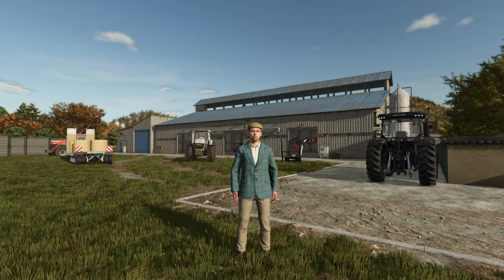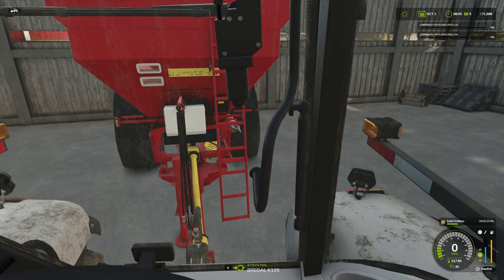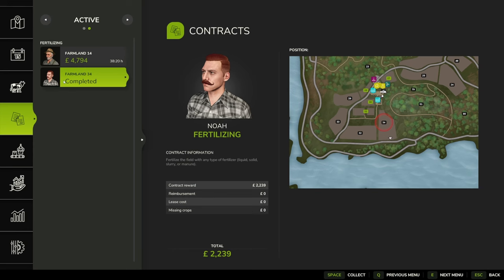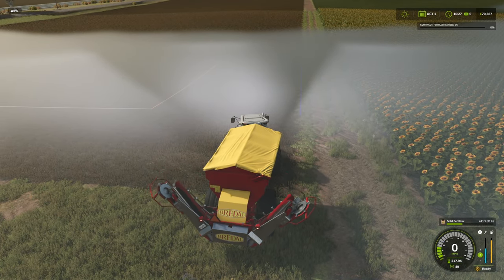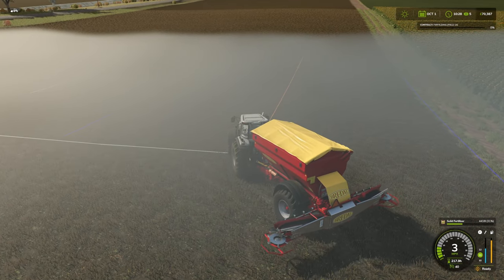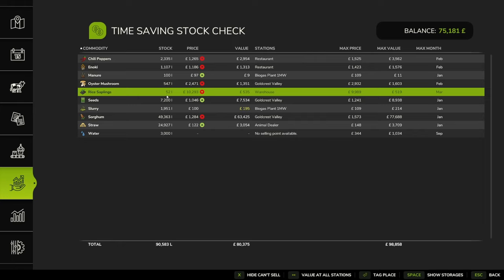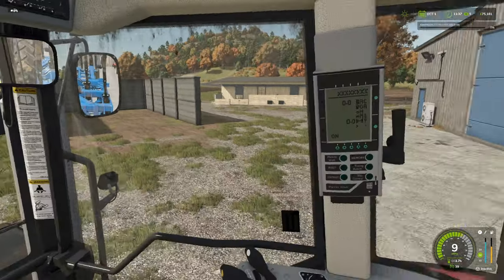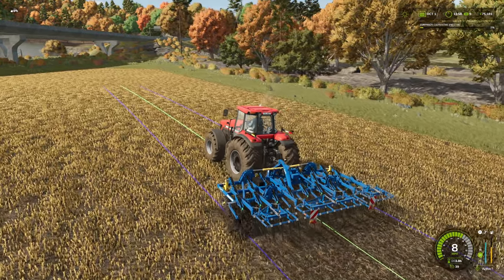Contracting Between Streams | HUTAN PANTAI | A LET’S PLAY | 04 | Farming Simulator 25 | FS25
MrFarquar Merch!!
SOCIALS
PC Specifications:
OS : Windows 11
CPU : i9 10900X
GPU : ZOTAC GAMING GeForce RTX 3080 Ti Trinity 12gb
Memory : Corsair 32gb DDR4 3600mhz (x2 16gb)
Motherboard : ASUS ROG STRIX X299-E Gaming II
CPU Cooling : PCS FrostFlow 240 Series ARGB High Performance Liquid Cooling
Storage : 512gb Intel 670p M.2 SSD, 2TB SSD, 4TB HHD.